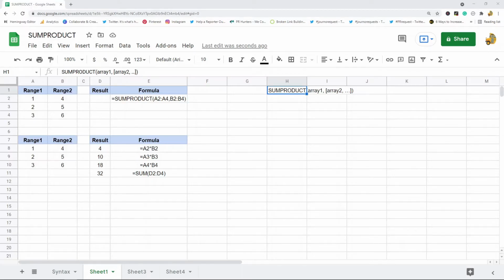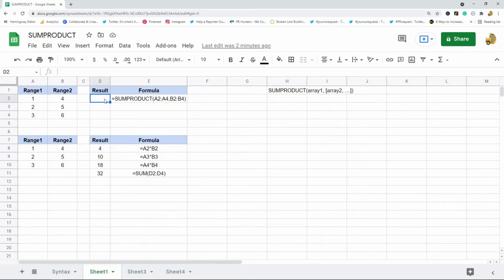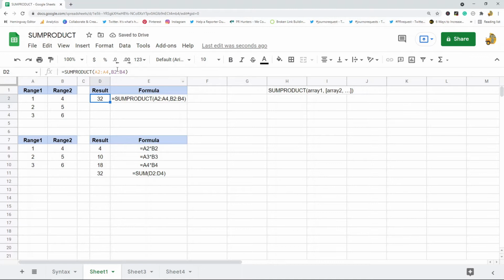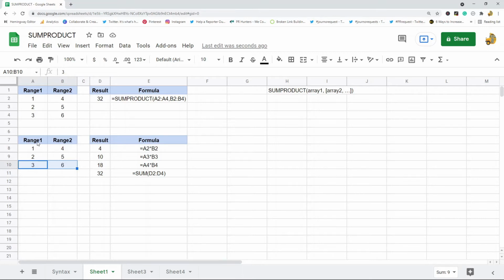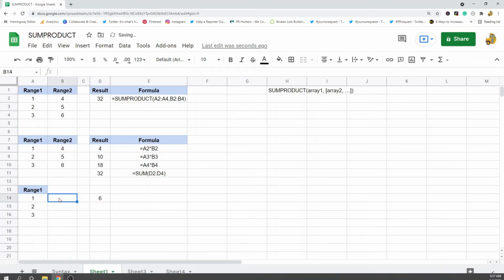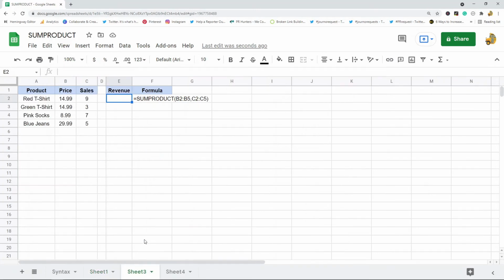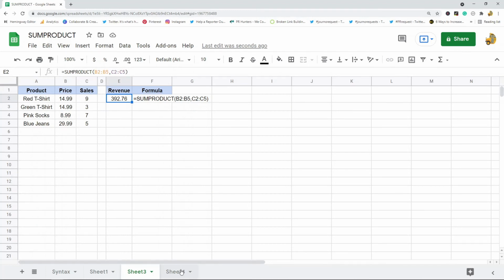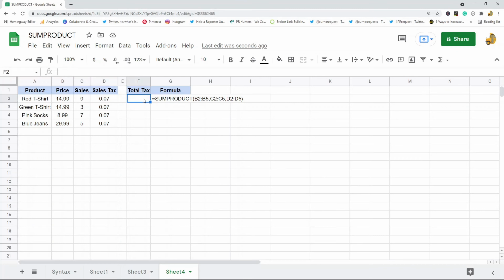How to Use the SUMPRODUCT Function in Google Sheets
In this video, I show how to use the SUMPRODUCT function in Google Sheets. This function can be used to sum the products of multiple columns, ranges, or arrays.

Timestamps:
00:00 Intro
00:20 SUMPRODUCT Syntax
00:42 Using SUMPRODUCT
2:13 Practical Applications of SUMPRODUCT